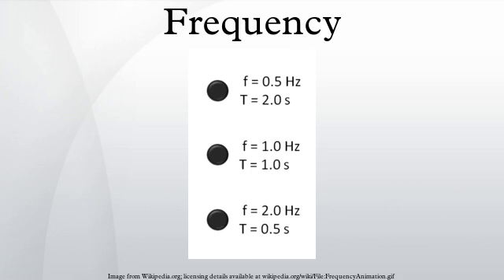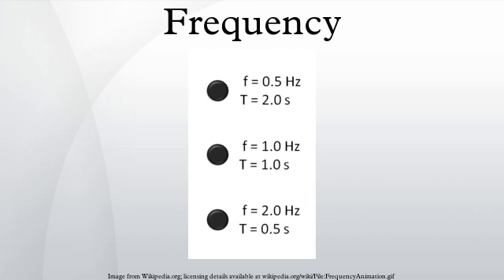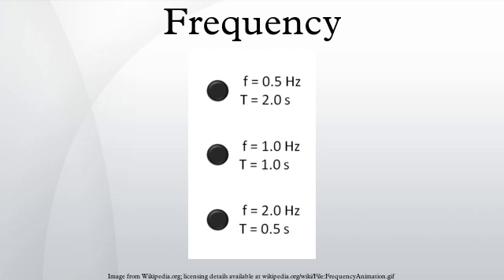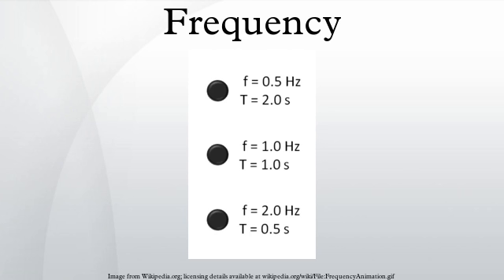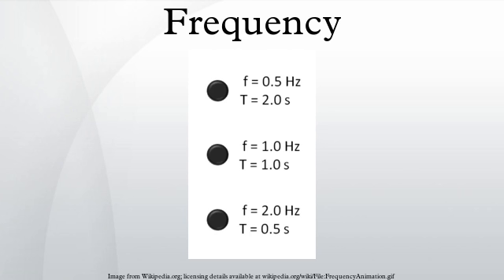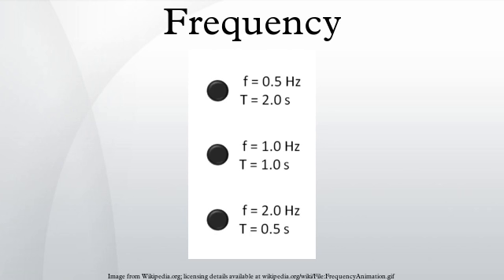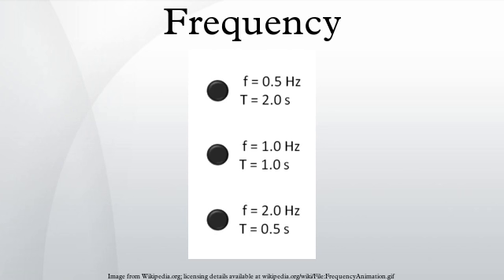Frequency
Frequency is the number of occurrences of a repeating event per unit time. It is also referred to as temporal frequency, which emphasizes the contrast to spatial frequency and angular frequency. The period is the duration of one cycle in a repeating event, so the period is the reciprocal of the frequency. For example, if a newborn baby's heart beats at a frequency of 120 times a minute, its period -- the interval between beats -- is half a second (60 seconds (i.e. a minute) divided by 120 beats).
In some fields, especially where frequency-domain analysis is used, the concept of frequency is applied only to sinusoidal phenomena, since in linear systems more complex periodic and nonperiodic phonomena are most easily analyzed in terms of sums of sinusoids of different frequencies.